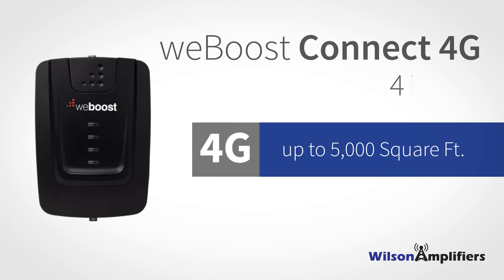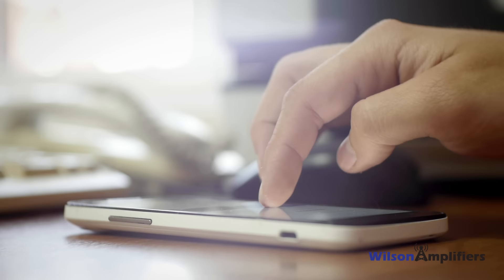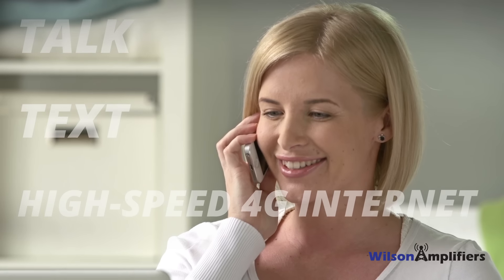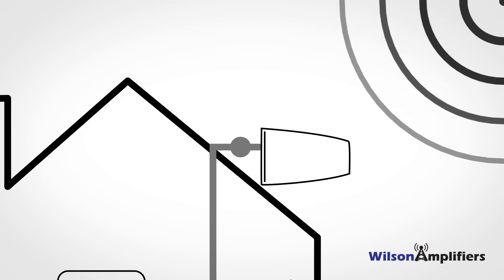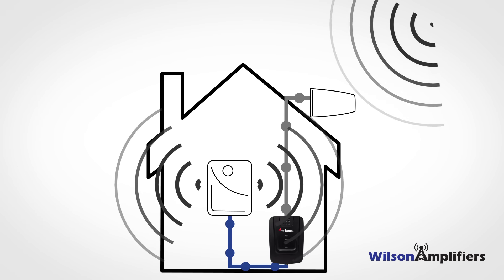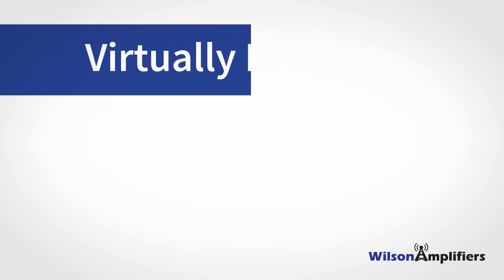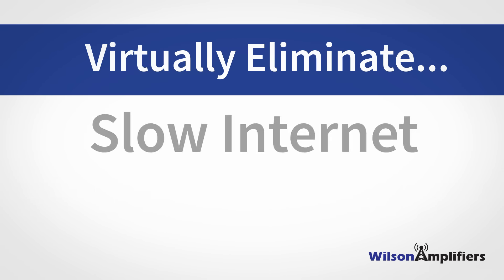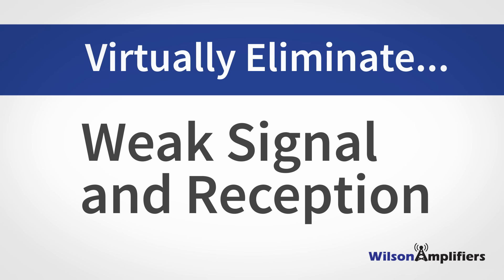weBoost 470103 Connect 4G Cell Phone Signal Booster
The weBoost Connect 4G Cell Phone Signal Booster amplifies 4G LTE & 3G signals for home or office, up to 5,000 sq ft. It enhances talk, text, and high-speed internet for ALL phones on ALL carriers. This is weBoost's most popular 4G home cell phone signal booster.

If you're experiencing dropped calls, poor voice quality, and slow data internet, it's time to consider an option that:

1) Guarantees boosted signals on ALL carriers (AT&T, Verizon, T-Mobile, Sprint, etc.)
2) Works on ALL cellular devices (smartphones, iPhone, iPad, Kindle, Galaxy, etc.)
3) Easy install
4) Offers 2 year warranty and 30 day no-questions-asked money back guarantee
5) Over 40 years of wireless comm experience
6) Made in the USA, certified and up to highest FCC standards

Whether at home or in the car, whether for the everyday user or the professional, we can all use more signals in today’s world of smartphones and constant connectivity.

Cellular signals are easily disrupted by interference such as cell tower distance, trees, mountains, buildings, building materials such as metal, bricks, wood, and glass. Whether in remote or urban areas, all these obstructions can bounce and weaken the signal.

That’s why you get low bars.

But with a weBoost signal booster, it pulls in the existing weak signal, amplifies multiple times with weBoost’s award-winning technology, and then rebroadcasts to an area in need. From the cell tower directly to you.

We’d be happy to help you in anyway we can.